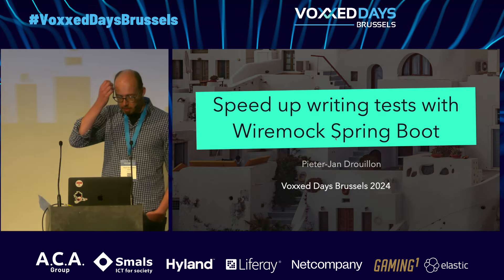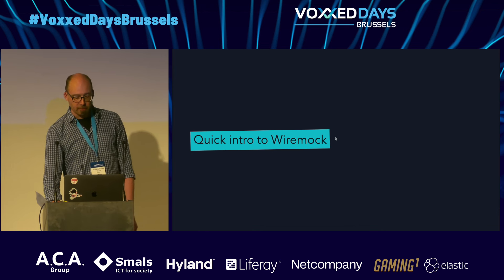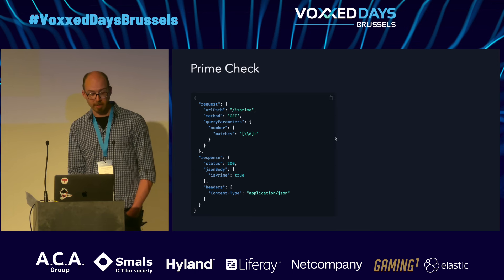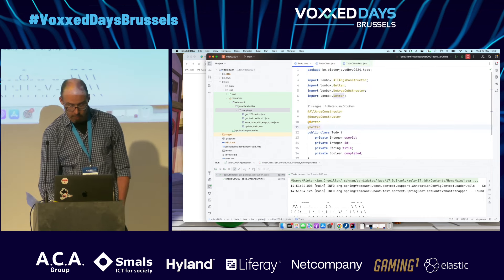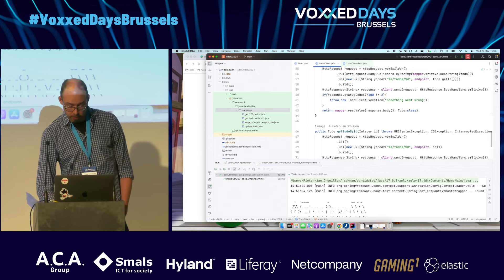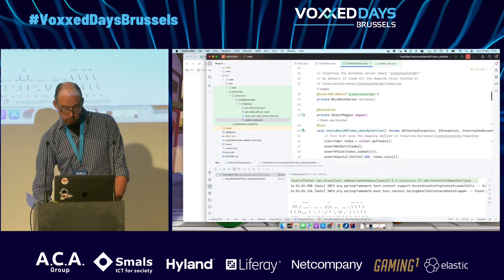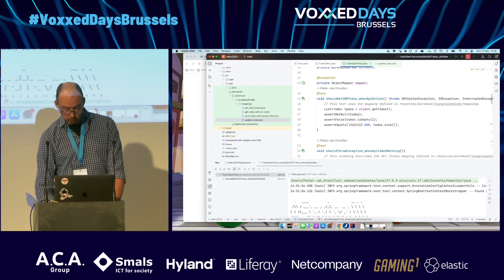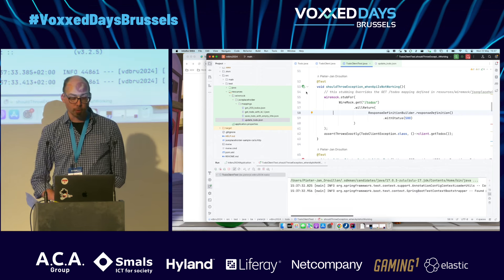Speed up writing tests with Wiremock Spring Boot by Pieter-Jan Drouillon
Calling APIs is business as usual. Building API clients is always good fun, testing them is somewhat trickier.

Wiremock is one of the most frequently used tools to mock APIs. Setting it up for testing purposes in your Spring Boot application is a bit daunting. Or should I say: WAS daunting. Enter WireMock Spring Boot, making your life easier.

In this short talk I'll introduce the idead behind Wiremock. Next, we'll put this newly gained knowledge into practice and craft unittests for a JsonPlaceholder client. To conclude, I'll give an overview of resources and documentation where you can review the covered topics.